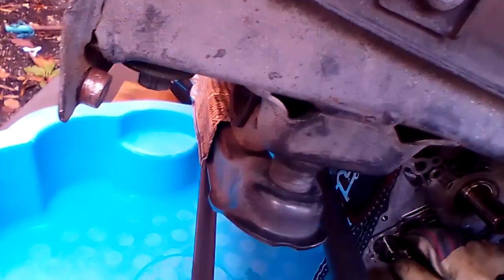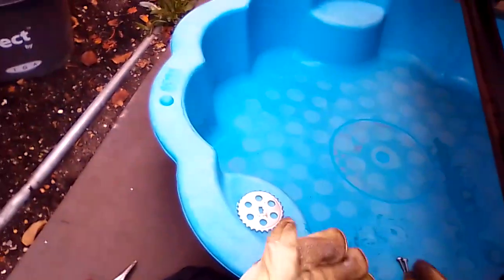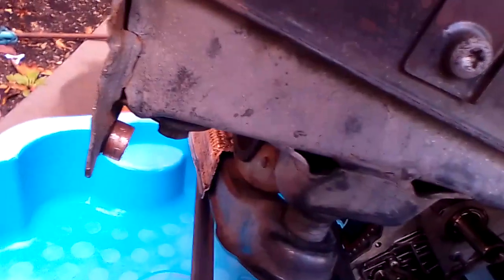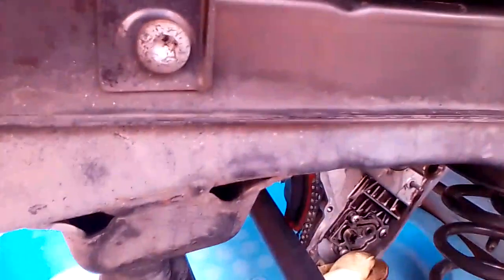oil pump restoration